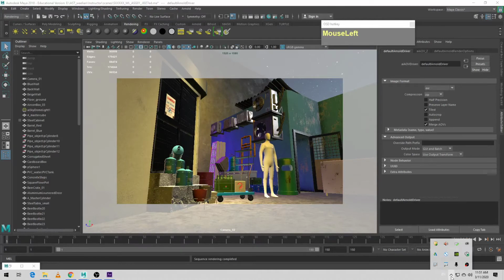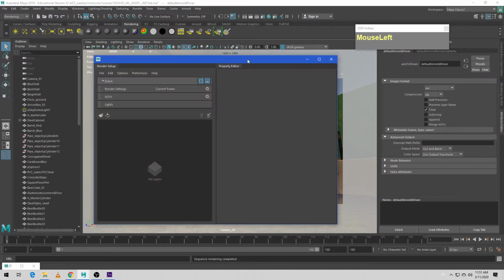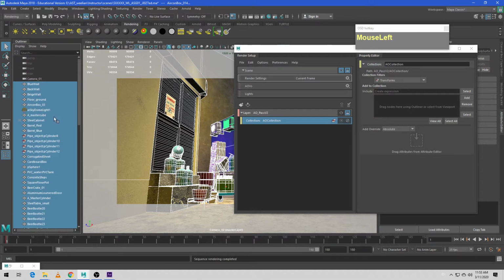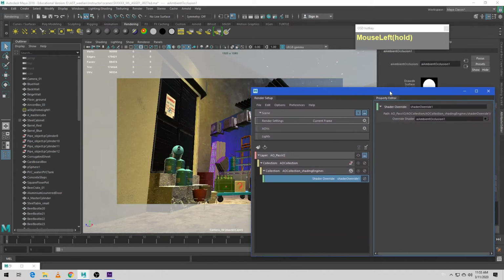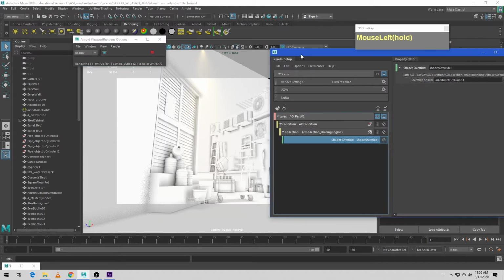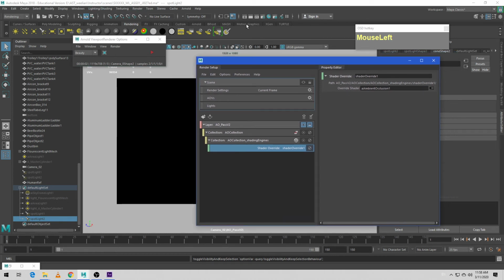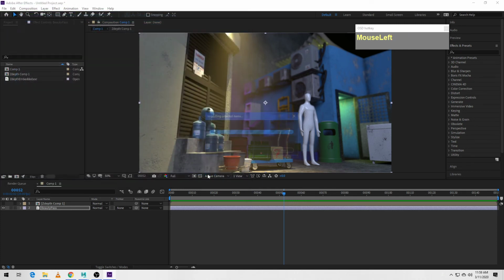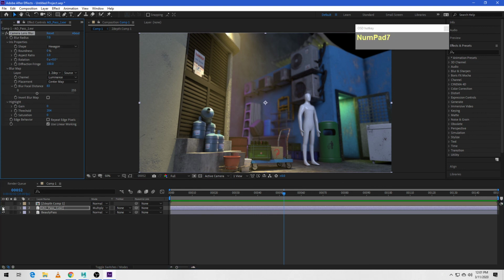Render Arnold Maya 2018 AO Pass